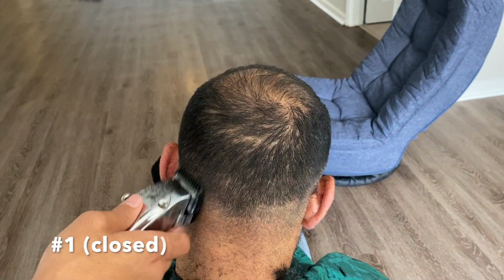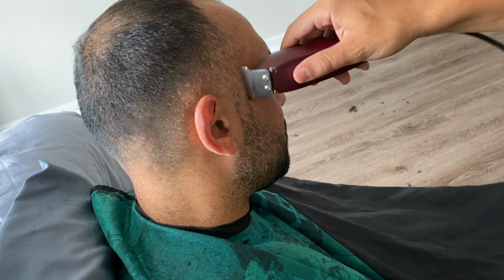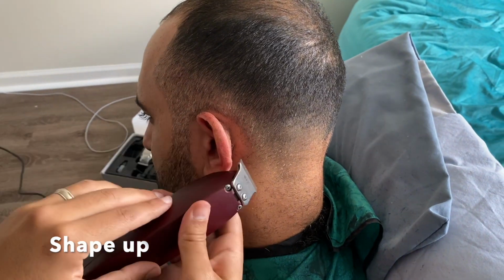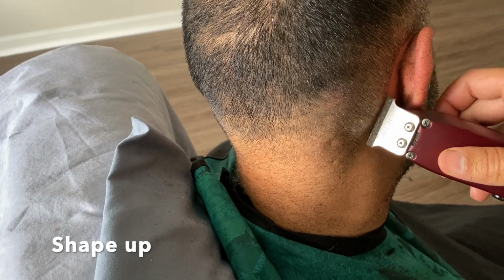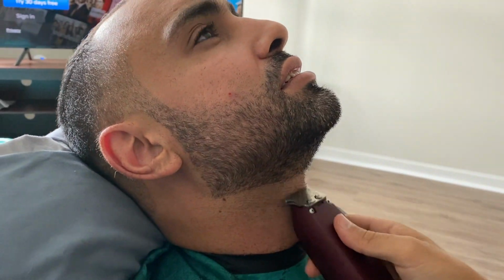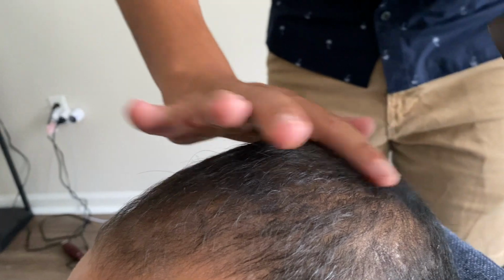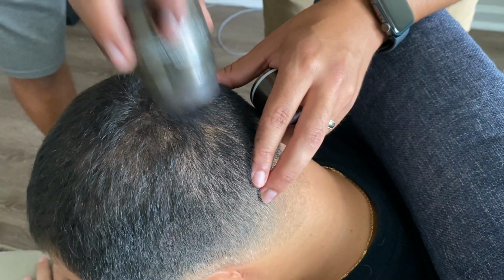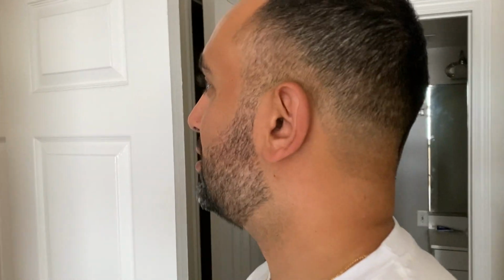MAJOR Transformation | How to Fade Balding Hair & Apply Hair Fibers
Give the best haircut for those with thinning hair, and add hair fibers to fill out the top!

Step 1: No guards (opened)
Step 2: #3 (closed)
Step 3: #2 (closed)
Step 4: #1 (opened)
Step 5: #1 (closed)
Step 6: Shape up
Step 7: Apply GoFybr hair fibers